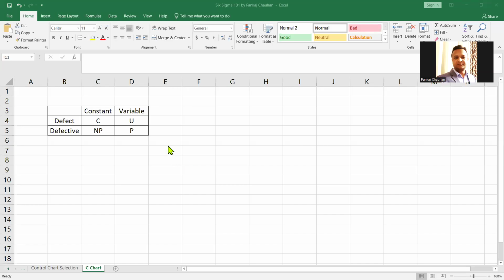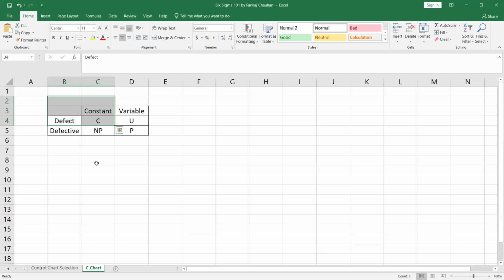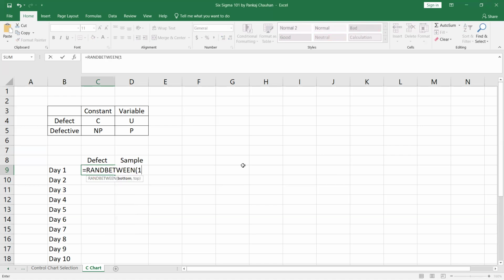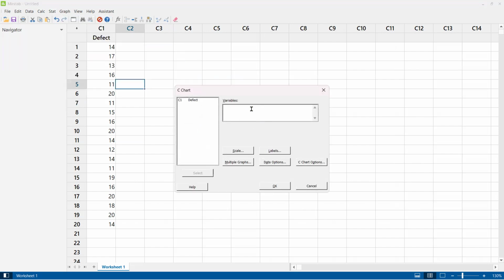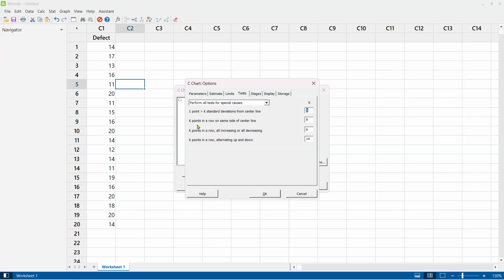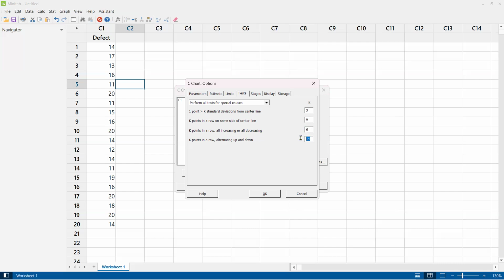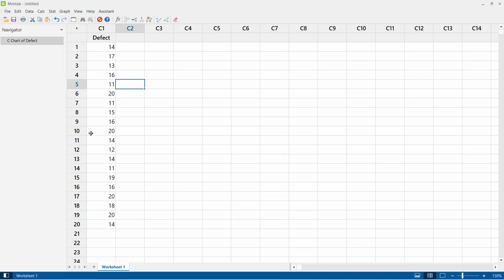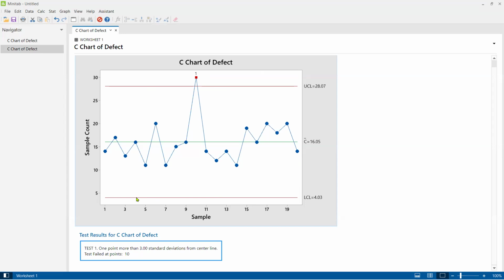C Chart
Use C Chart to monitor the number of defects where each item can have multiple defects. You should use a C chart only when your subgroups are the same size. Use this control chart to monitor process stability over time so that you can identify and correct instabilities in a process.